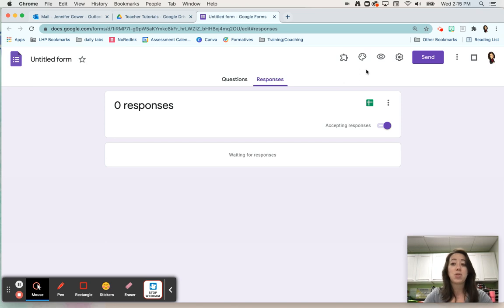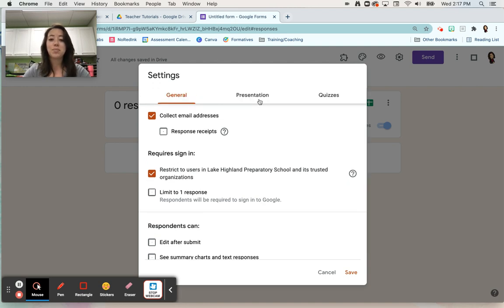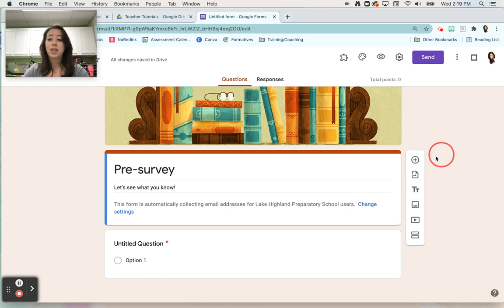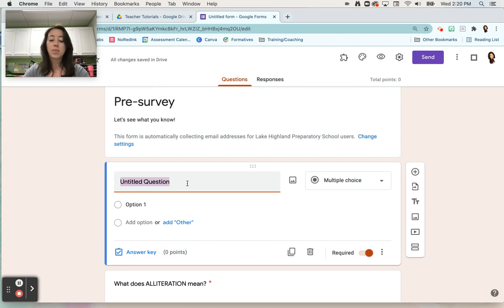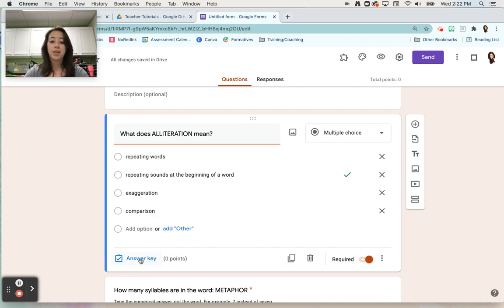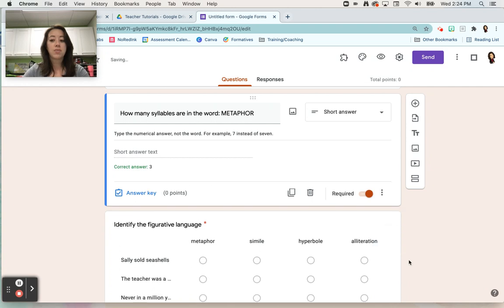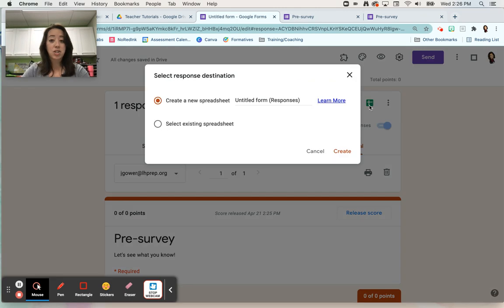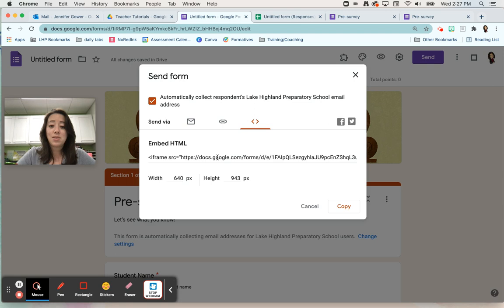Tutorial: Basic Google Forms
Reviews basic customization, three common question types, and how to set a form to autograding.